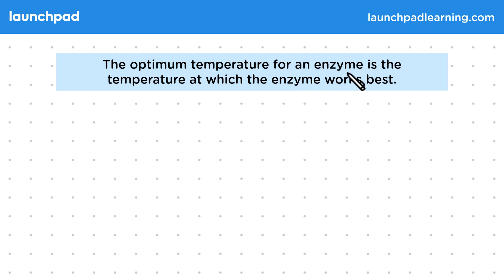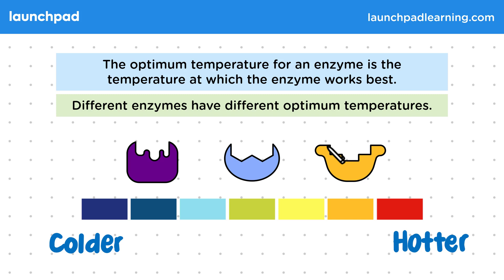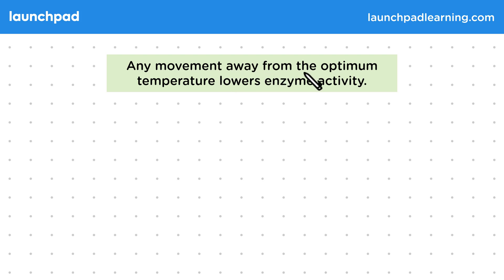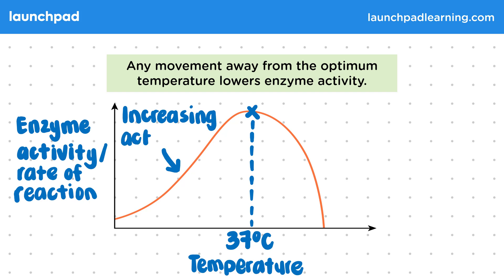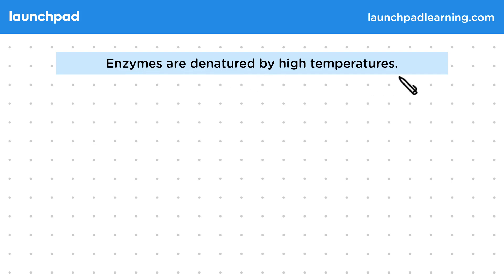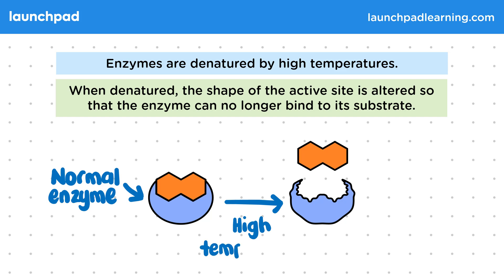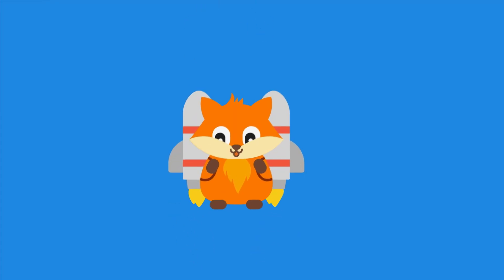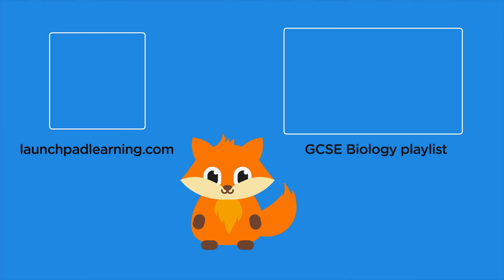The Effect of Temperature on Enzyme Activity - GCSE Biology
🦊 In this GCSE Biology video, we look at how the temperature affects enzyme activity. We see that enzymes have an optimum temperature at which they function most effectively, and this varies among different enzymes. For human enzymes, the optimum temperature is around 37 degrees, the normal body temperature. It also discusses how enzyme activity changes with temperature variations, increasing up to the optimum temperature and decreasing beyond it due to denaturation, which permanently alters the enzyme's active site.